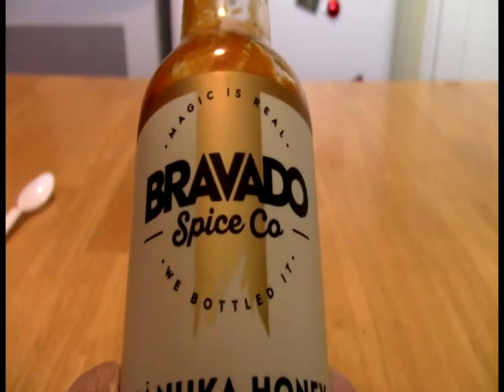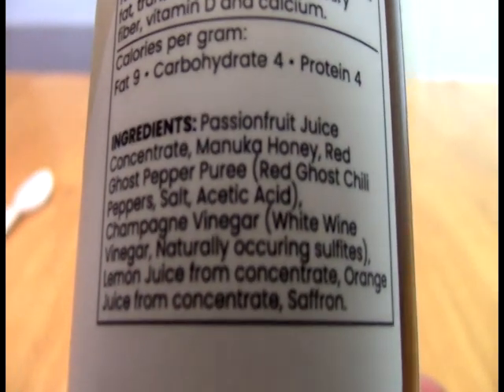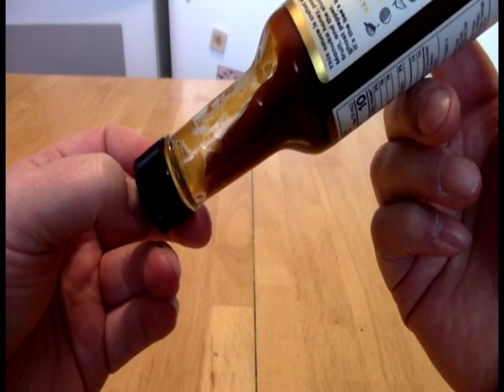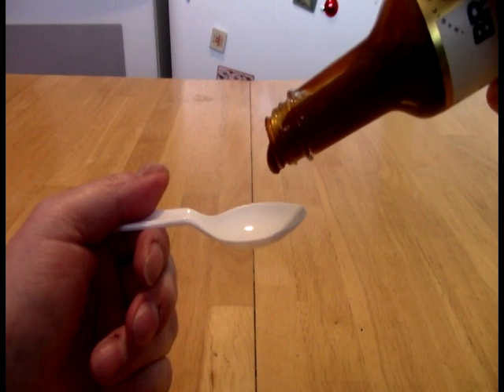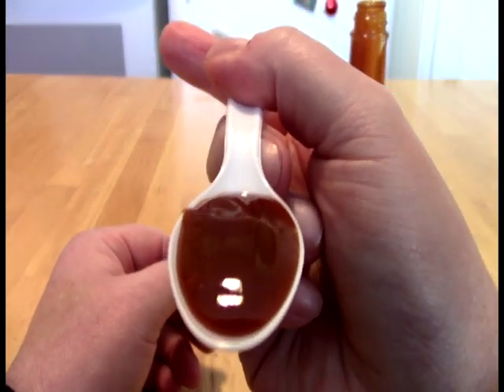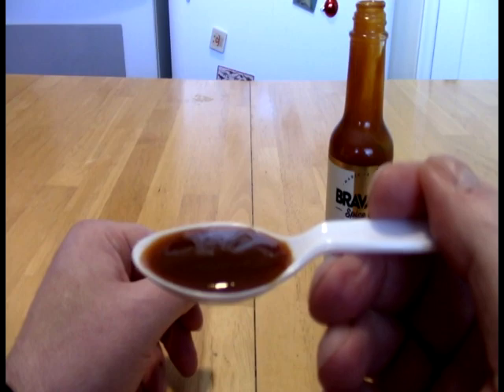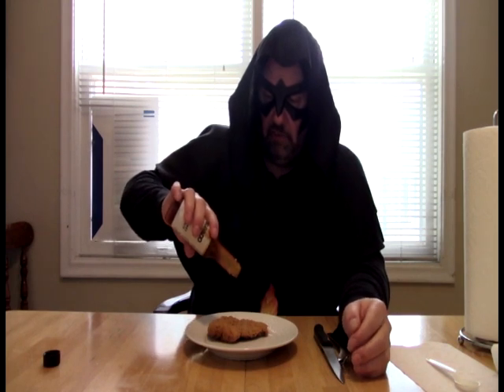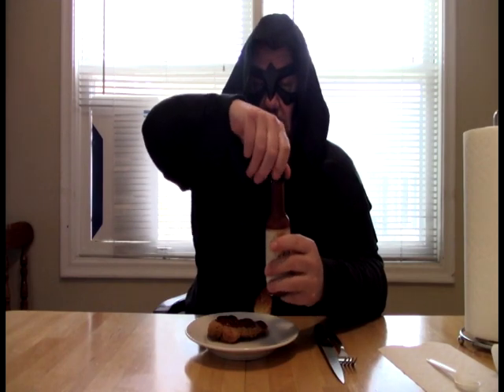FOH - Bravado Passion Fruit Manuka Honey Hot Sauce Review Addendum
Support video for written review, featuring demonstration of application on a chicken tendie.

0:00 FOH Intro bumper
0:44 Close-up of label and ingredient listing with commentary
2:10 Close-up of sauce in white spoon
3:28 Tasting the sauce solo and extended commentary
7:04 Introduction and saucing of chicken tendie
8:35 Consume!
11:54 Recap
13:58 FOH Outro

My favorite hot sauce shop is now online! Plug in code TSAAF at checkout and see what happens. I dare you.